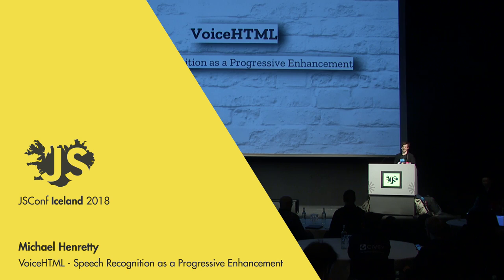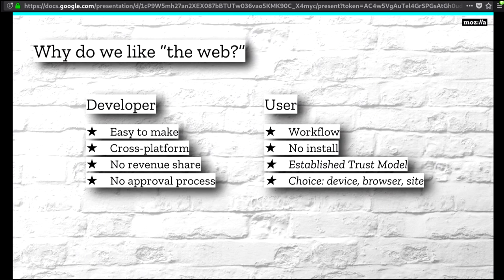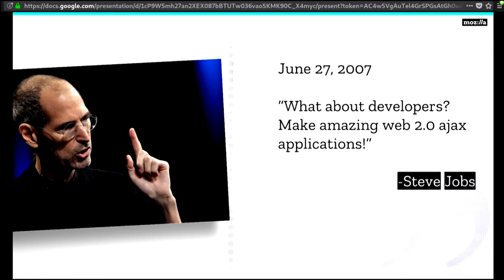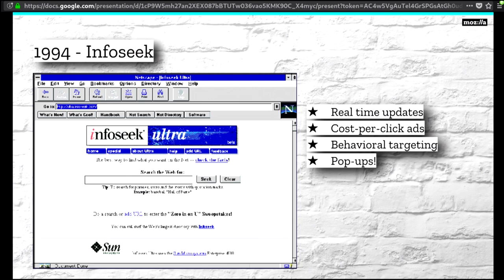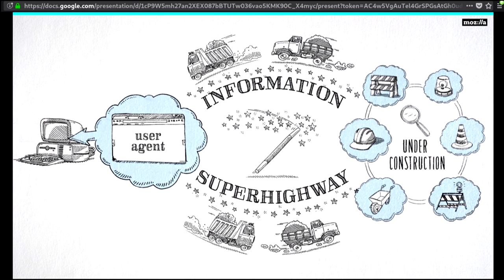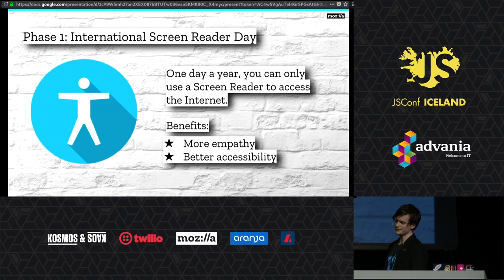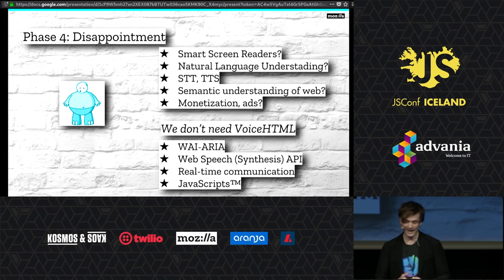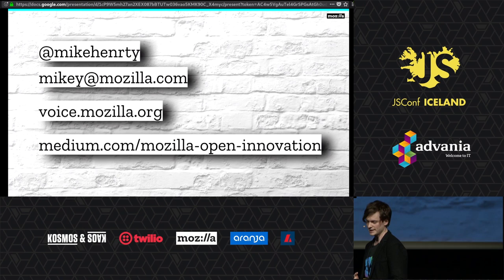Michael Henretty: VoiceHTML - Speech Recognition as a Progressive Enhancement | JSConf Iceland 2018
Around 10 years ago, we had to reinvent the web to cope with tiny, touchable screens. In many ways we had to rethink the definition of a web application. These revisions yielded powerful new features like push notifications, and (usable) offline support.

With the rise of Voice Assistants [1], it's time to rethink the web once again. I would like to propose a new protocol for how voice assistants can interact with websites. The hope is to provide a viable alternative to the current "app store" model of the leading voice ecosystems. Instead, what if websites could advertise services that are voice enhanced, allowing voice assistance to find and interact more naturally with web content? To illustrate the idea, I will compare the use case of booking an airline ticket using a screen reader vs. a website enhanced with VoiceHTML.